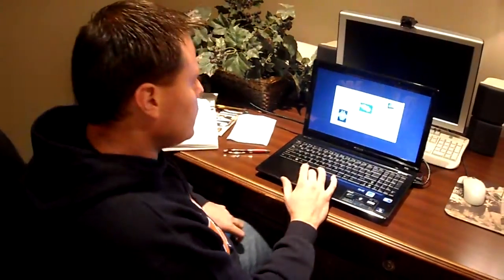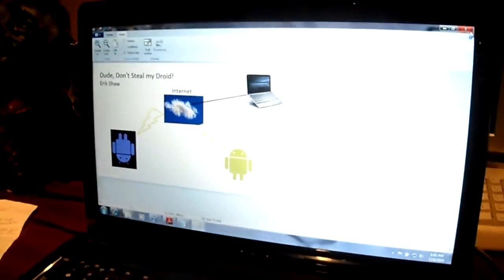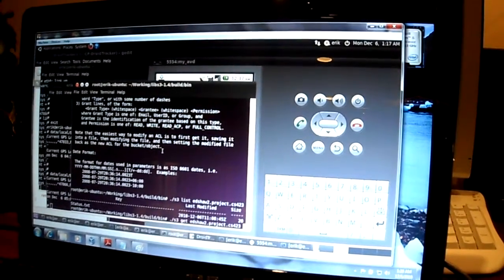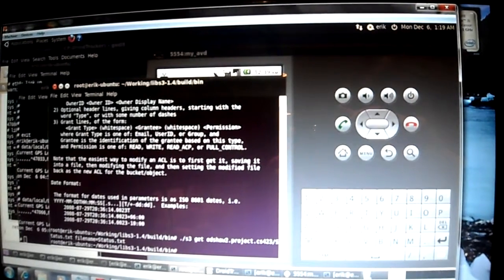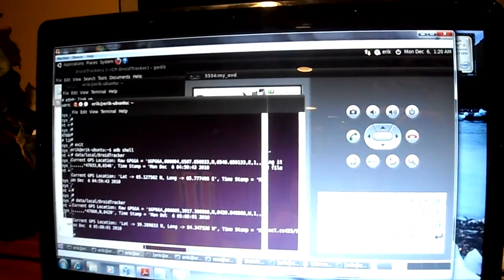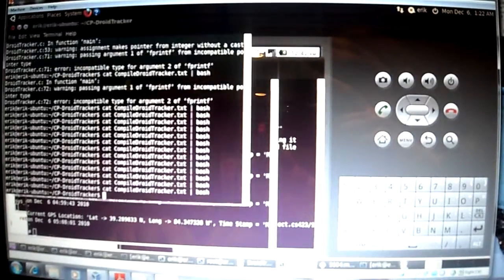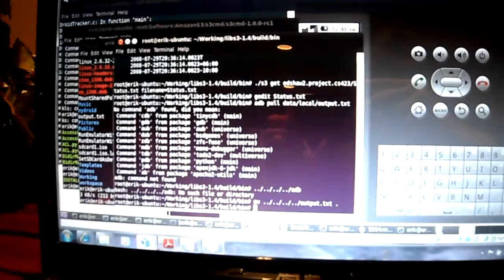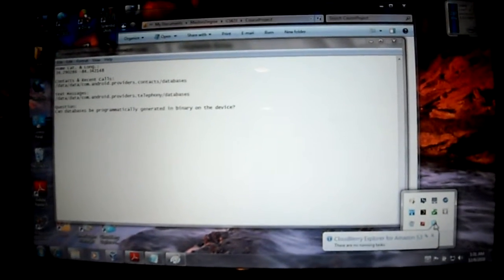U of I - CS423 Course Project - Long Video